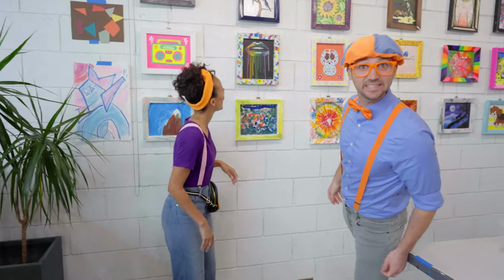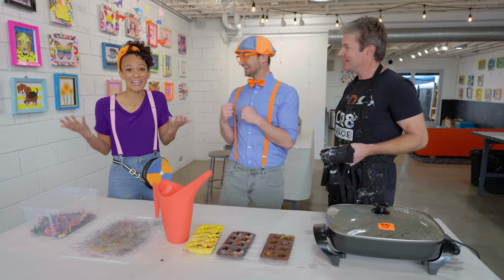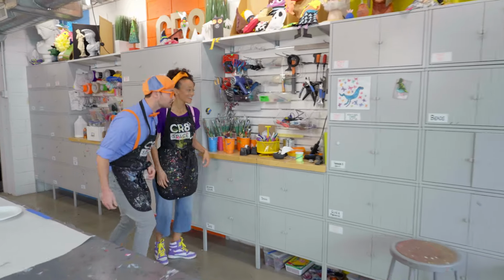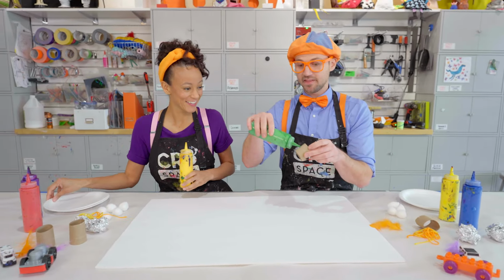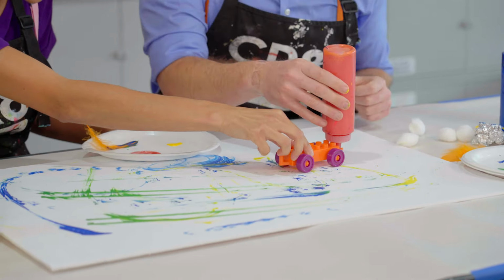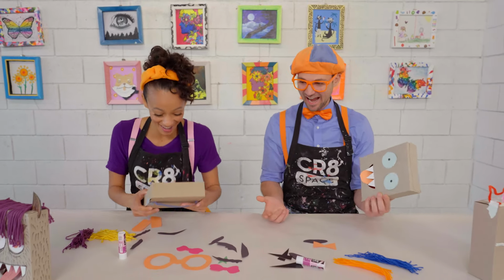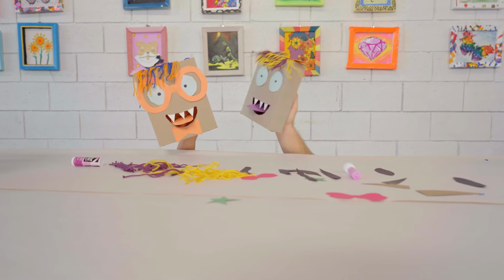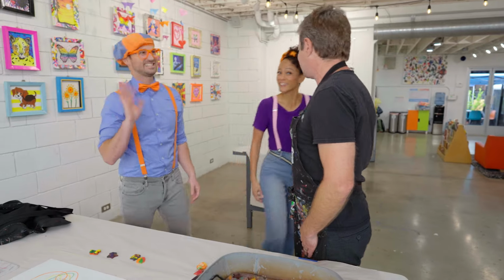Blippi Explores Cr8Space | Arts and Crafts for Kids | Fun and Educational Videos for Toddlers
With their aprons on, Blippi and Meekah explore Cr8Space for a day of arts and crafts. Together, the two of them get to paint, draw, and use their imaginations. Grab your supplies and draw along with Blippi and Meekah!